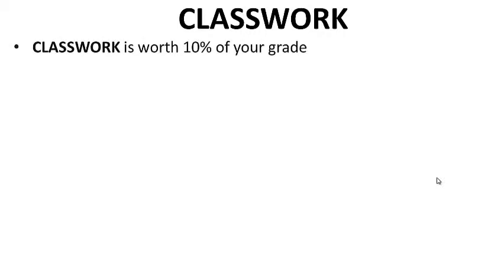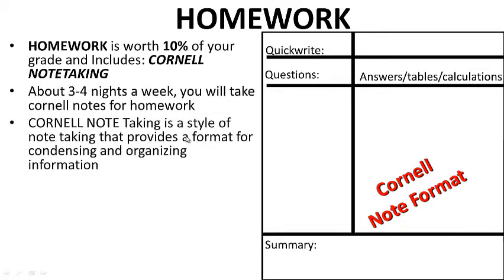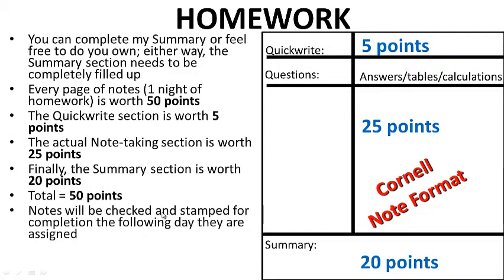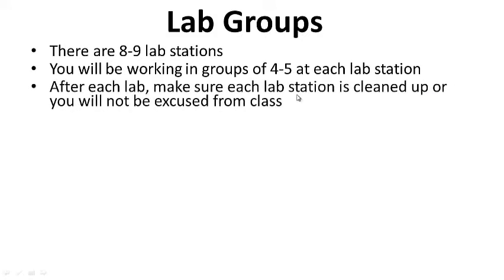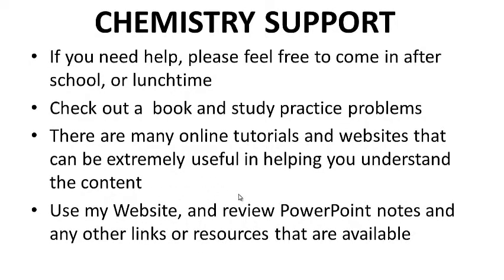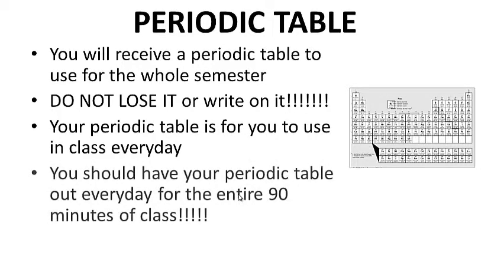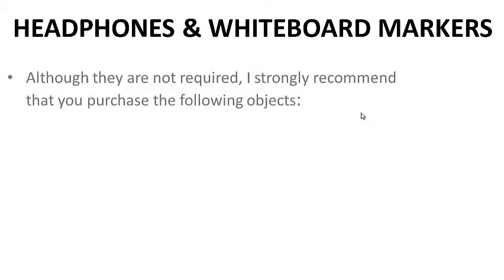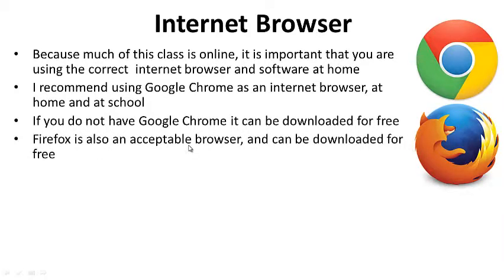Chemistry Video Syllabus